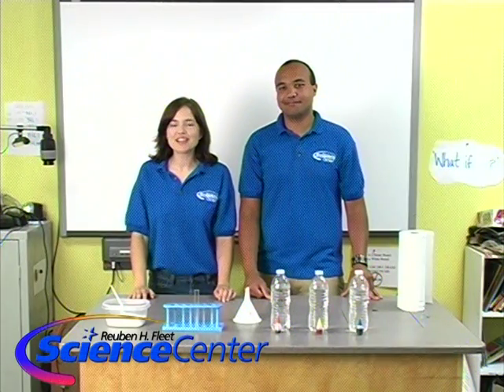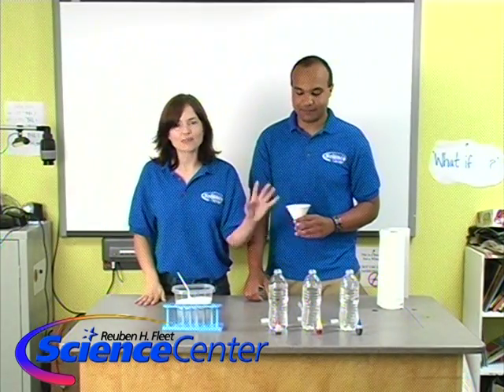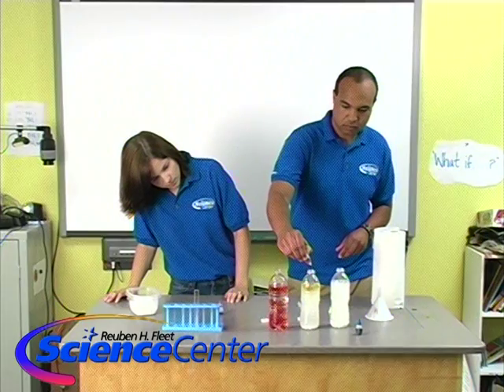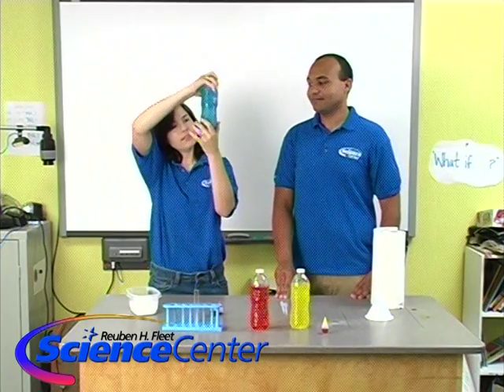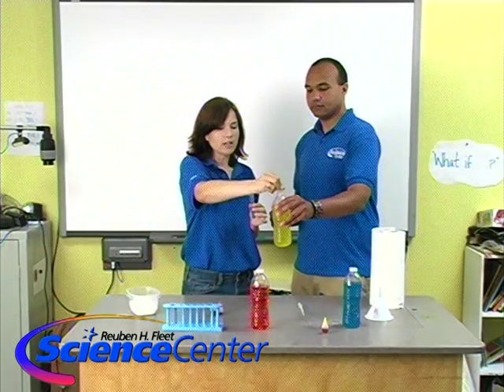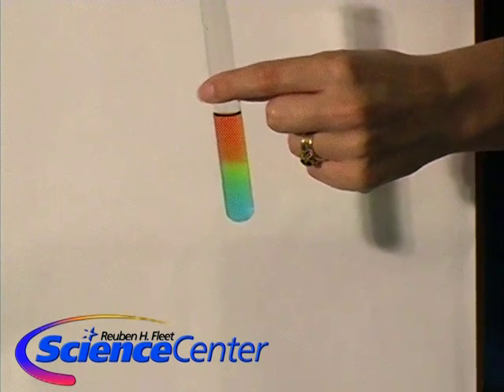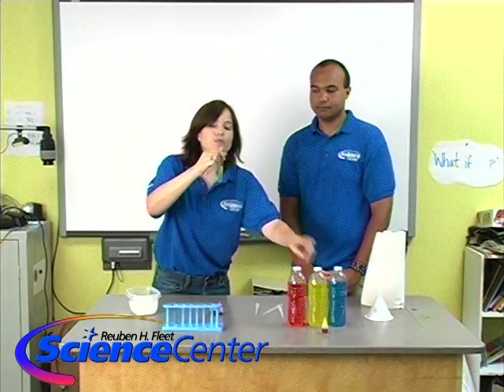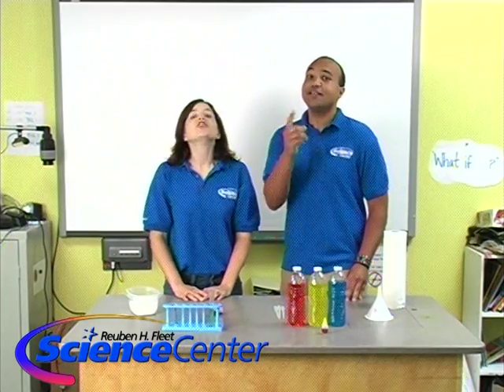Vintage Fleet: Rainbow in a Tube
Brandon and Caitlin create a rainbow in a test tube using common household materials.